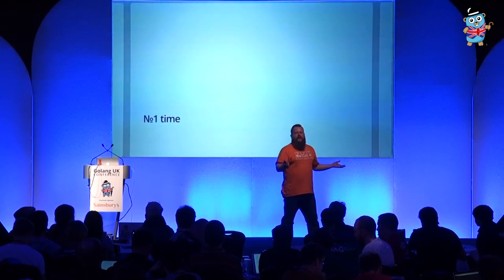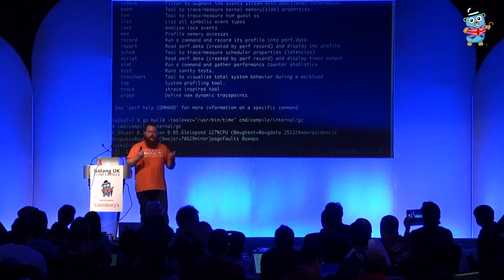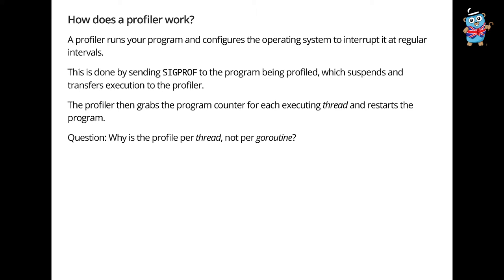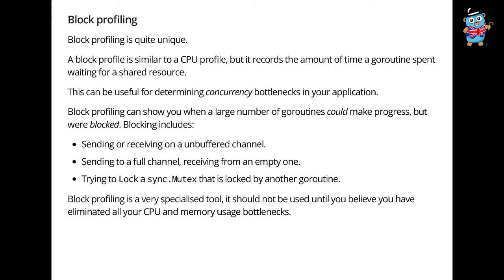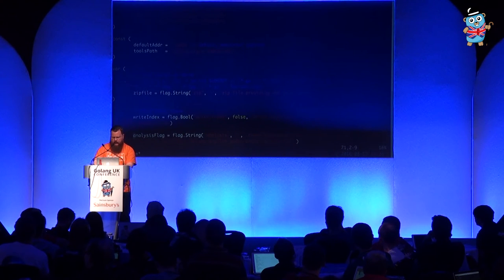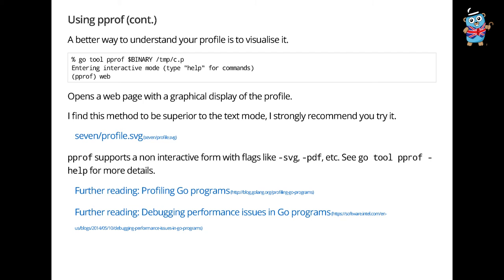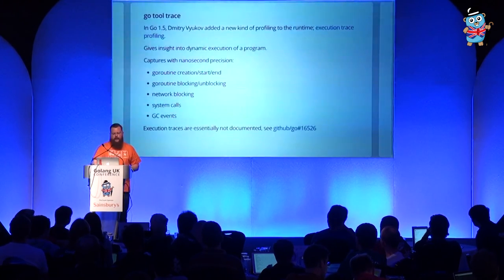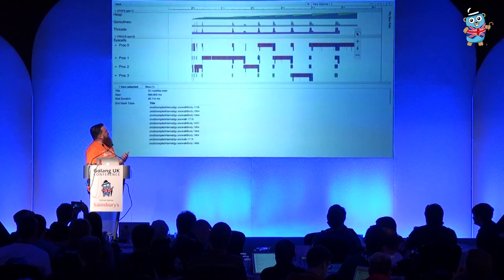Golang UK Conference 2016 - Dave Cheney - Seven ways to Profile Go Applications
Microbenchmarks are all fine and good, but the first step from benchmarking one function and understanding the performance of a complex application in production is a doozie.

This talk will cover seven different ways to profile a running Go application. We'll discuss the strengths and weaknesses of various approaches, and highlight some new options available in Go 1.7.